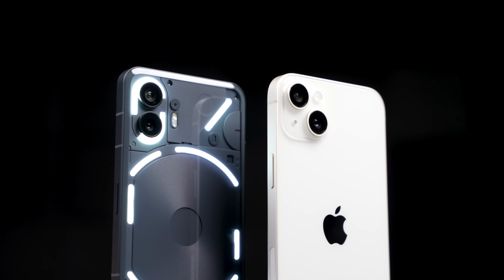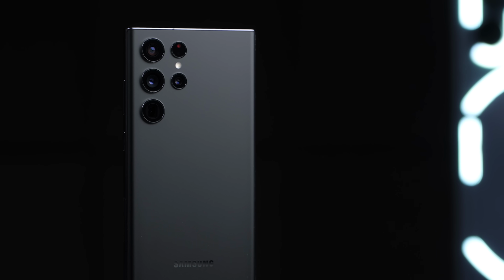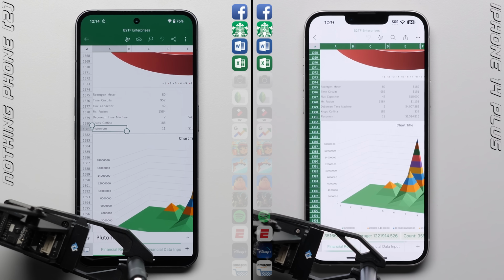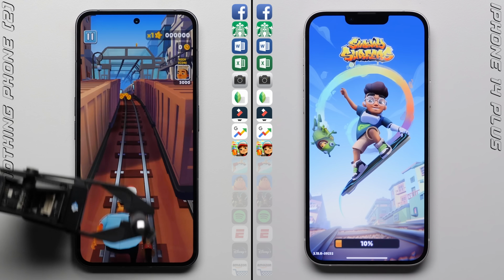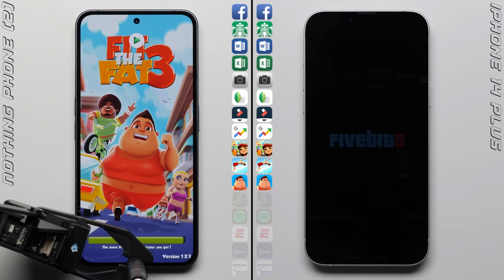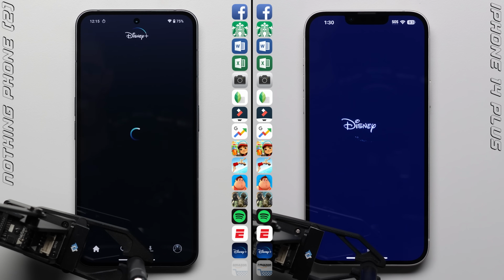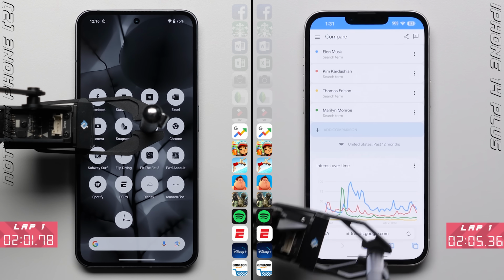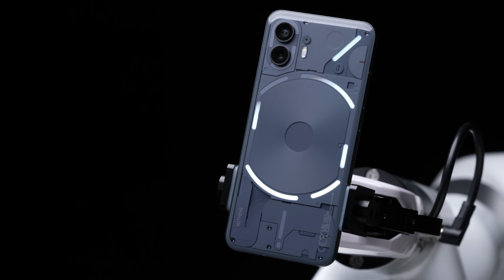Nothing Phone (2) vs. iPhone 14 Plus Speed Test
Speed test between the Nothing Phone (2) and the Apple iPhone 14 Plus to see how the phones stack up in terms of performance.

Send Products To:
PhoneBuff
23811 Washington Ave 110-394